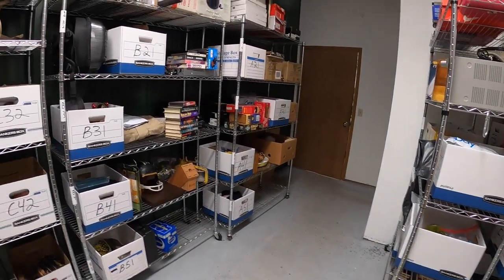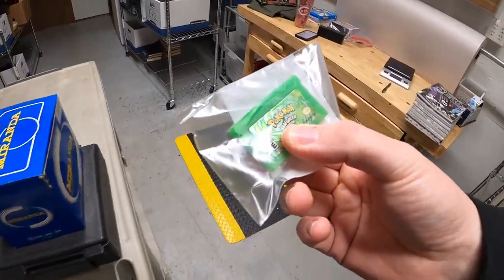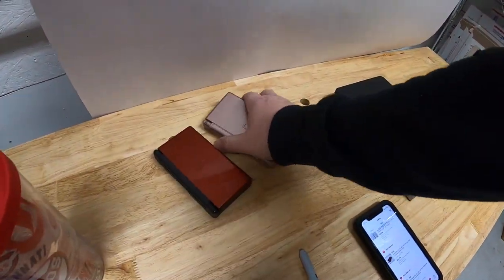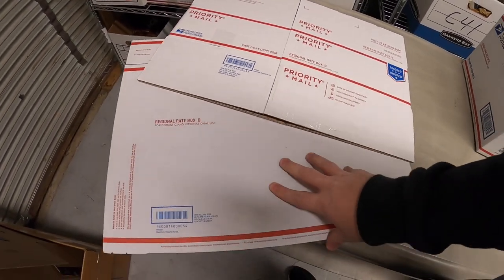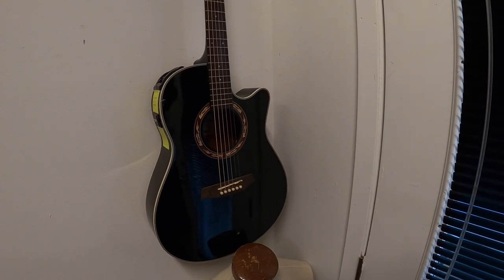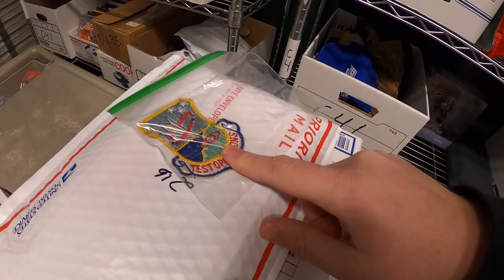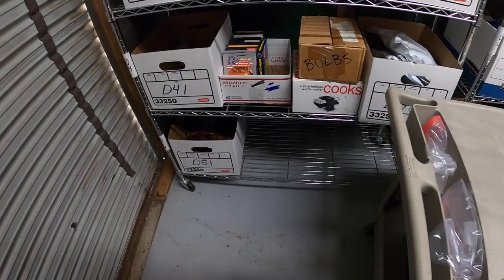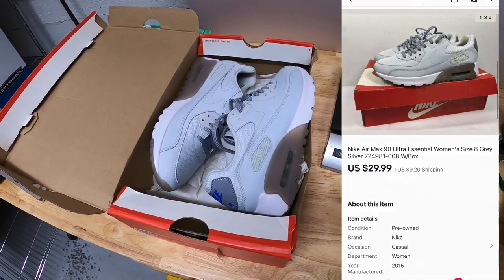I Use These and You Should Too